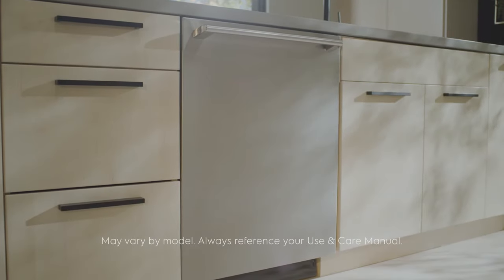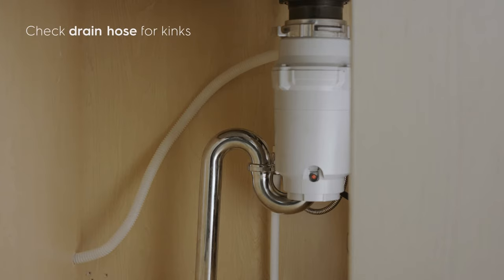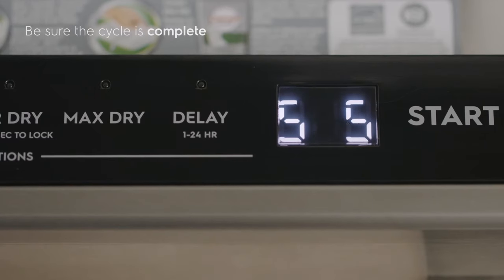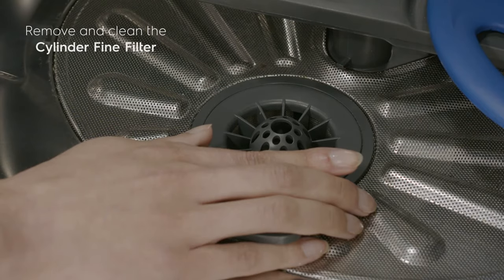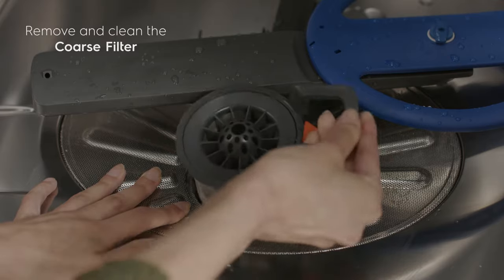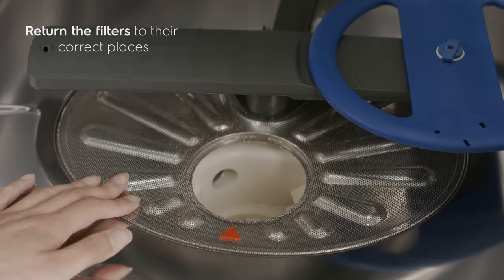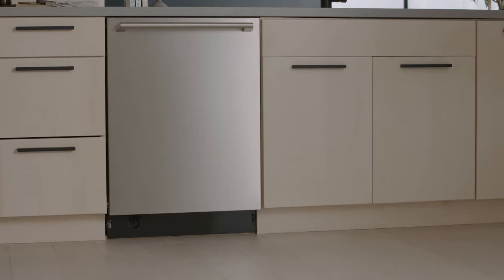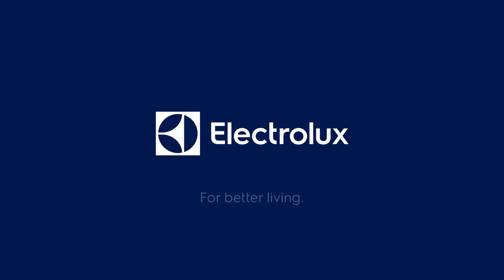What to do if your Electrolux Dishwasher is Not Draining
Experiencing issues with your dishwasher not draining? Discover our top tips to get your Electrolux appliance running effortlessly and efficiently.